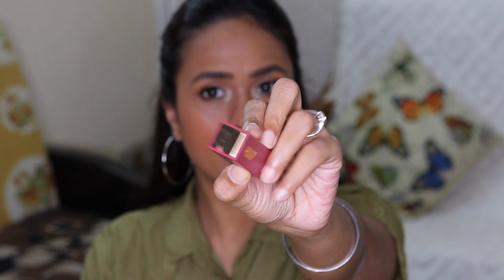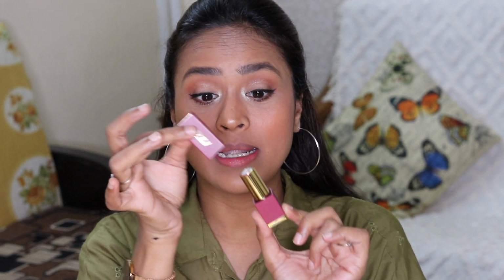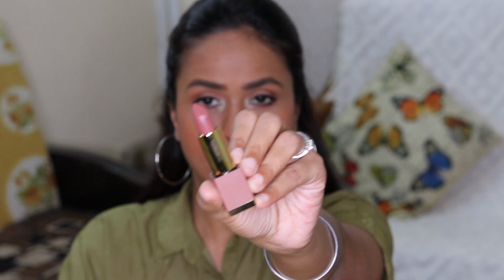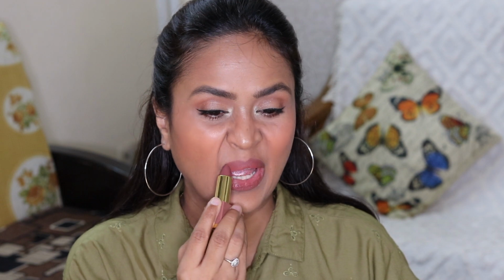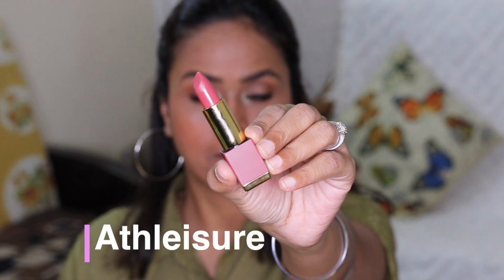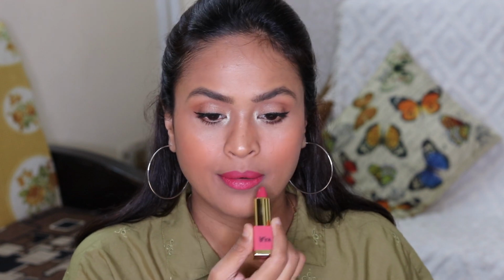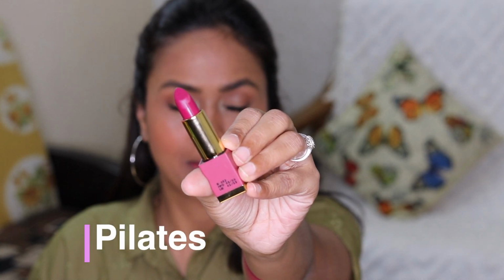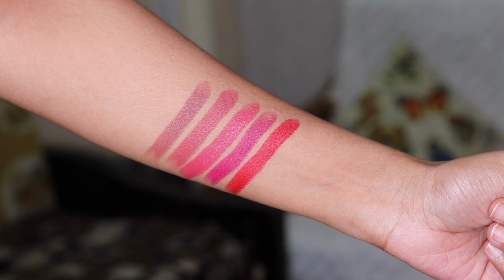Are Nykaa Matte Luxe Lipsticks Worth buying?| Shalini Srivastava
Also Watch-